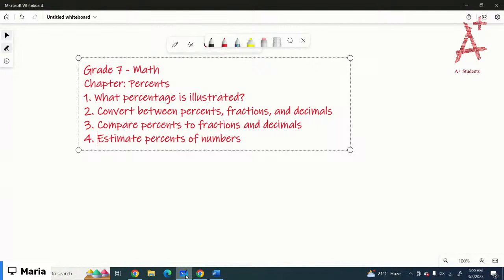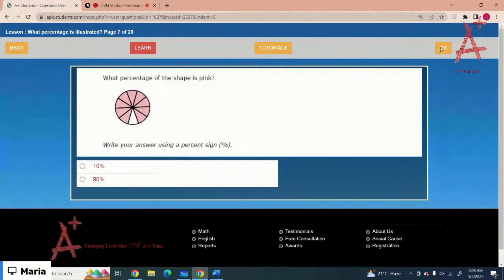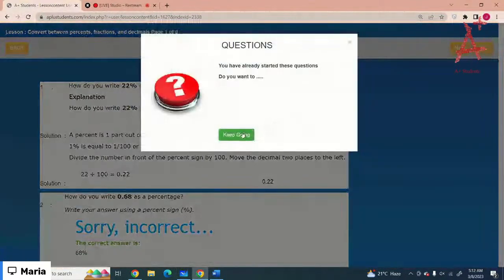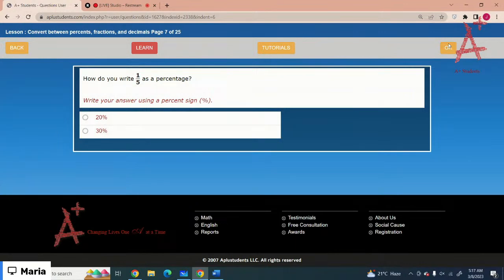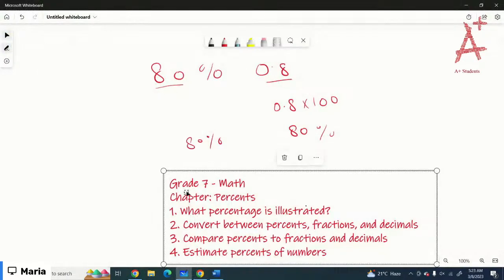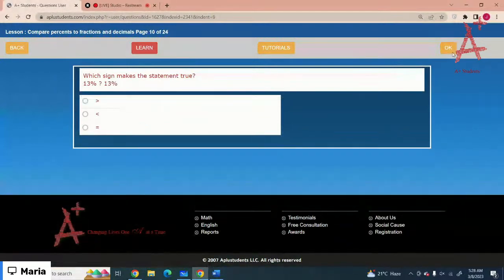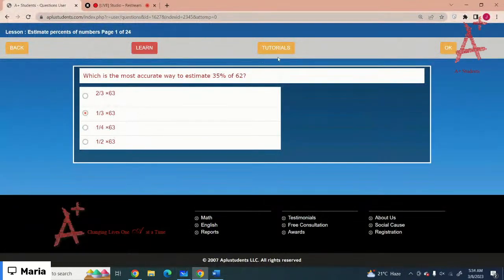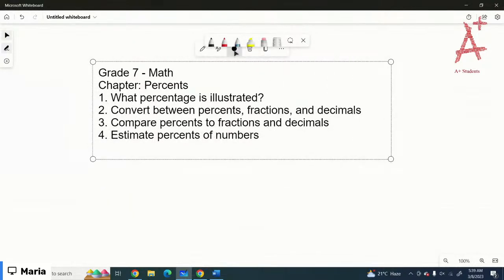Grade 7 - What percentage is illustrated?, Convert between percents, fractions, and decimals, Com…